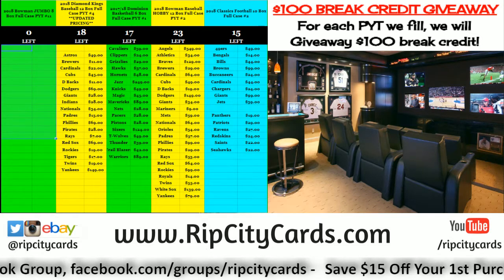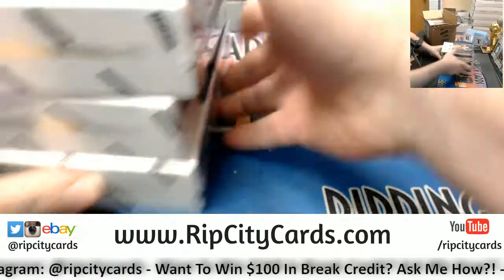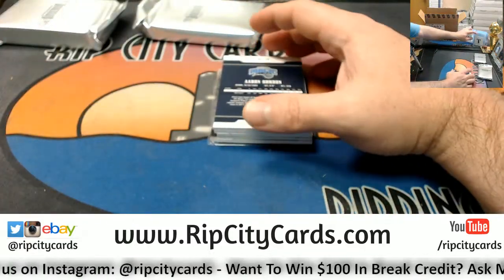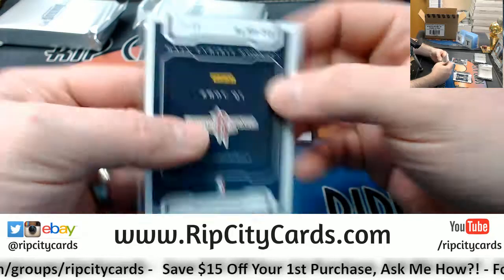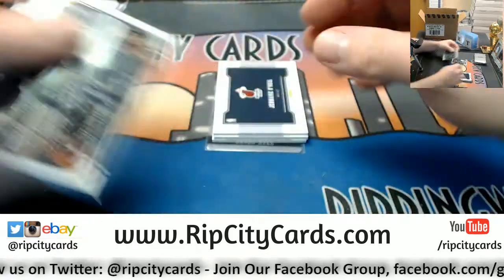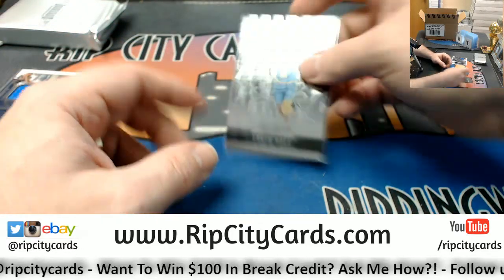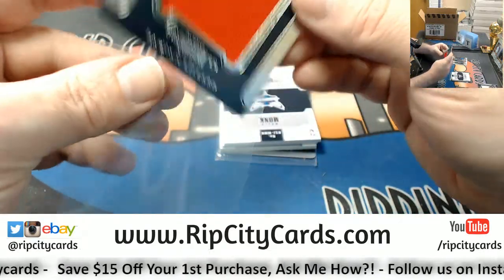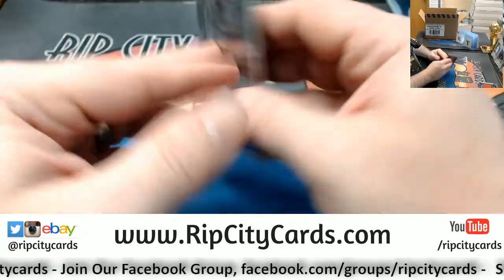2017 18 Dominion Basketball 3 Box #5 EBAY